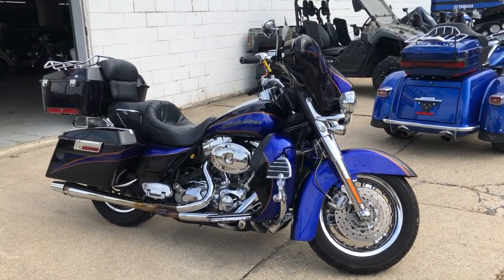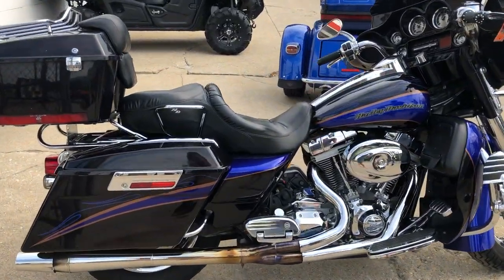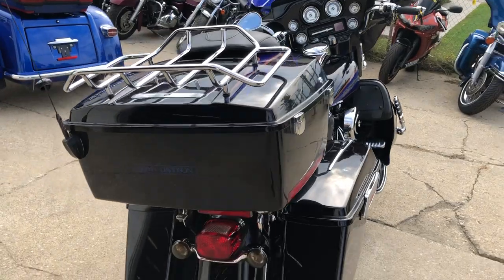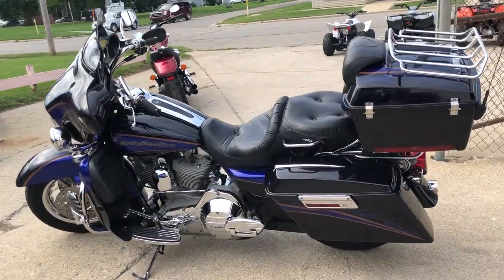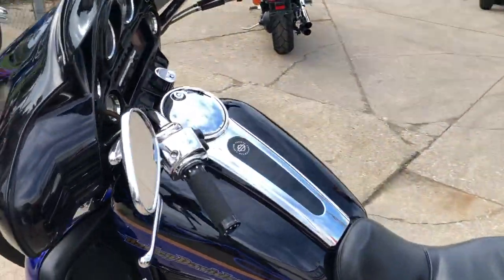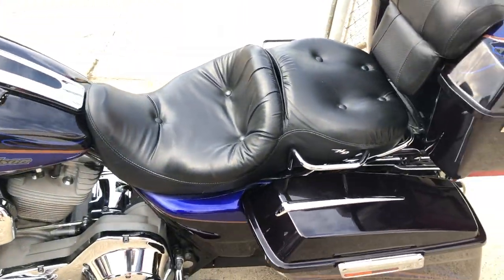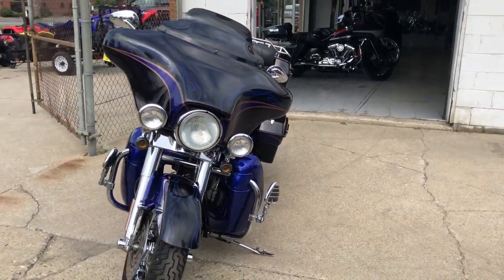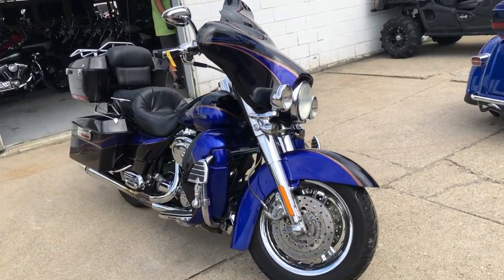2004 HARLEY FLHTCSE FOR SALE IN MI U6509